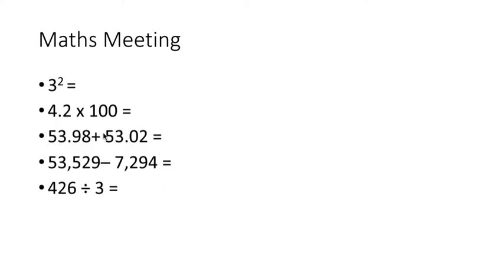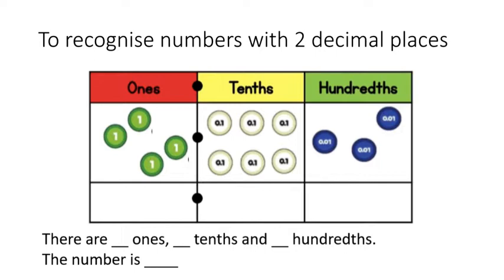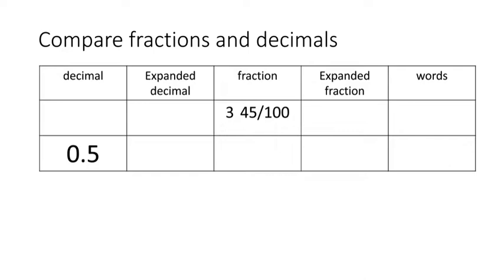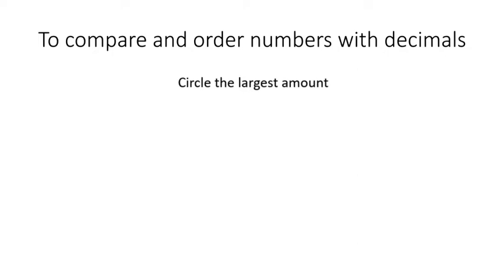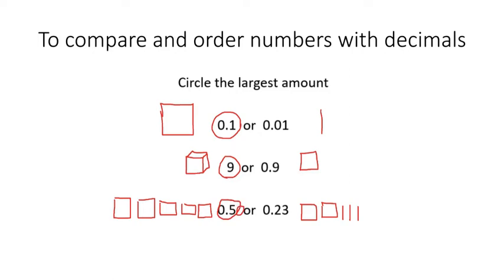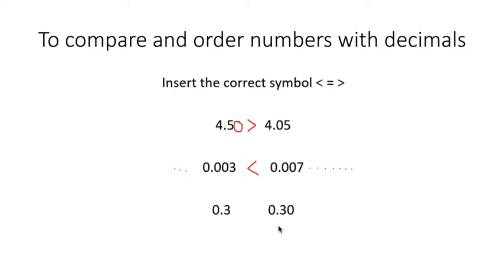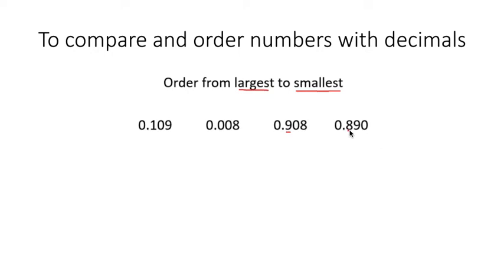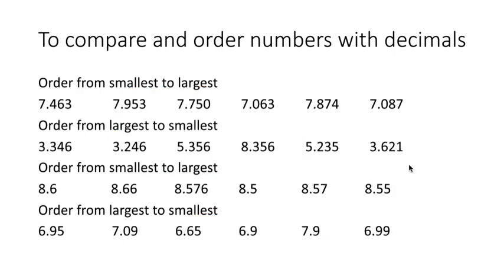Maths Decimal Numbers Session 4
For this you will need a pencil and a piece of paper.